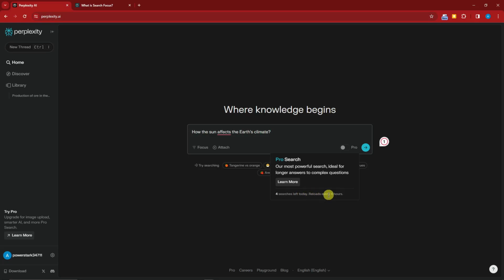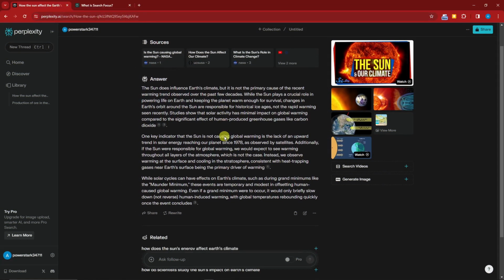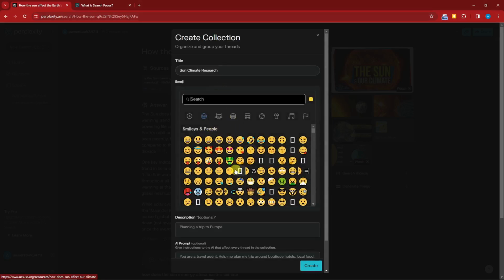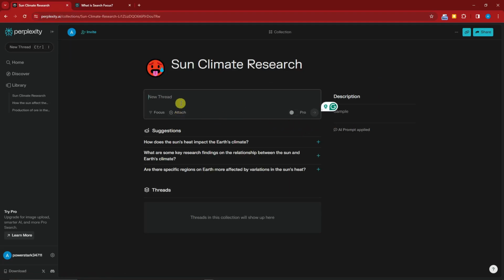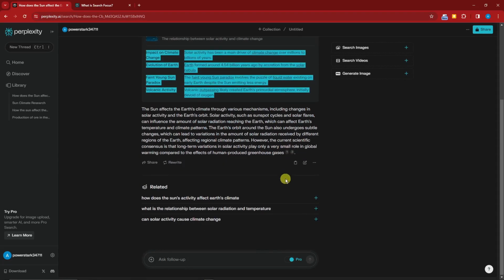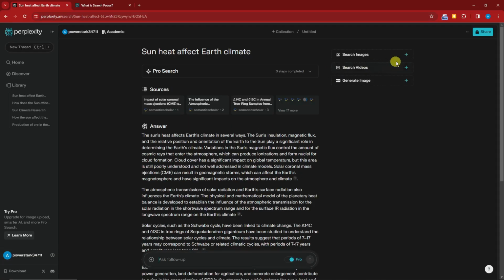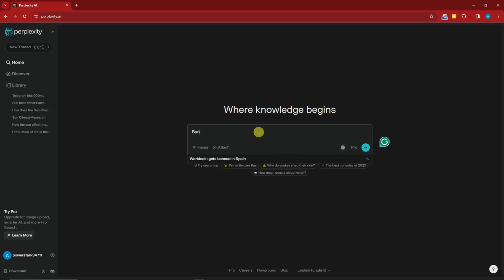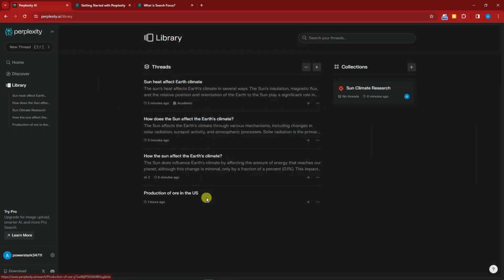How To Use AI For Research - Perplexity AI Tutorial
DISCOVER the capabilities of Perplexity AI for research in this comprehensive tutorial. Perplexity AI is a powerful tool that can enhance your research process by providing valuable insights and assistance.

If you ever used ChatGPT or Google Gemini, this is going to look very familiar to you.
To use Perplexity, you can start by typing in a text prompt or choosing from suggested searches.

Perplexity also has a focus mode. So depending on what you are using it for, you can choose a different focus area such as Academic, writing, YouTube, and more.

You can also attach images, PDFs, and text documents. This is limited to the free account.
There is also a pro search. This is a more powerful search tool that gives you access to a better set of data. This is also limited to the free account.

What is Pro Search?
Pro Search is your conversational search guide. Instead of quick, generic results, Pro Search engages with you, fine-tuning its answers based on your needs.

Once you run a search or prompt through Preplexity, you’ll get an answer, derived from multiple sources. It will also provide easy-to-follow citation links.

Perplexity also has several other useful features that we will dive into in this video such as collections, image generation, and file upload.